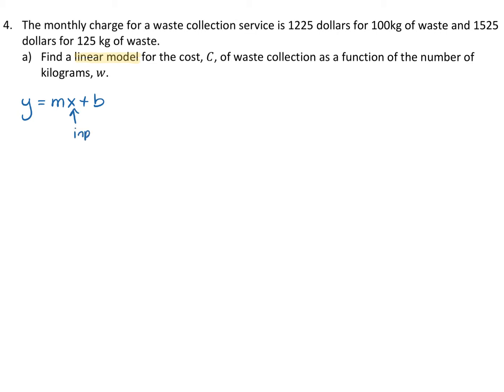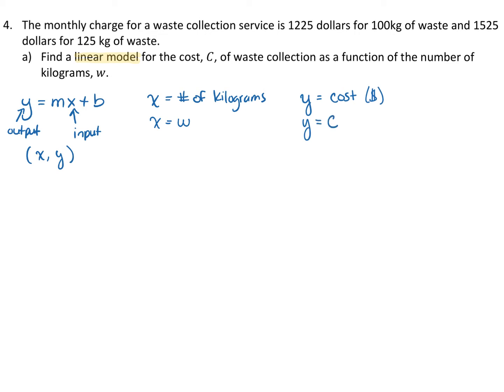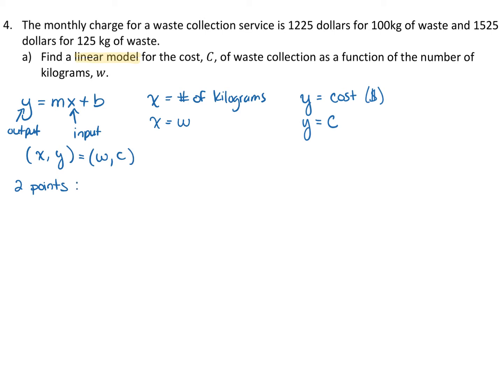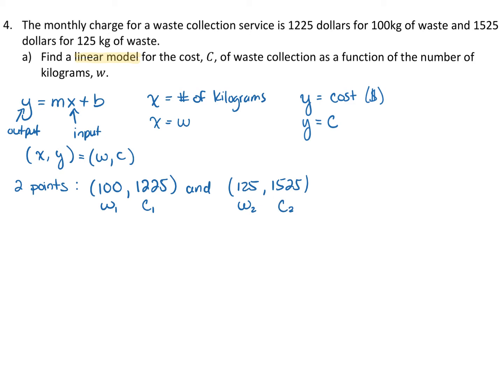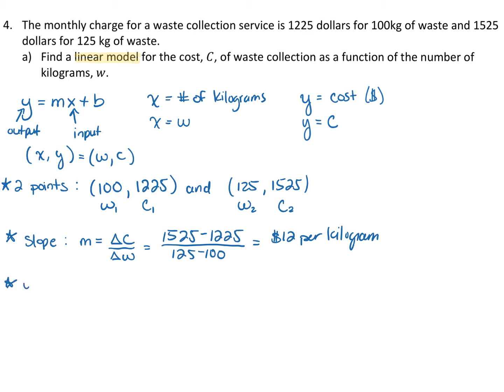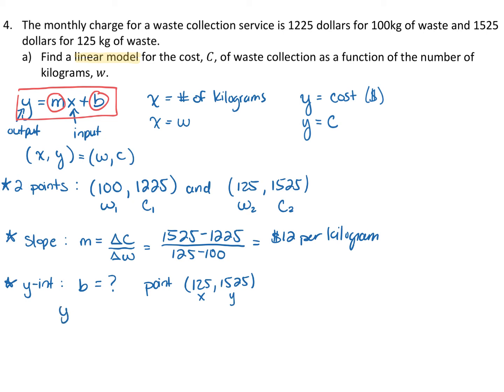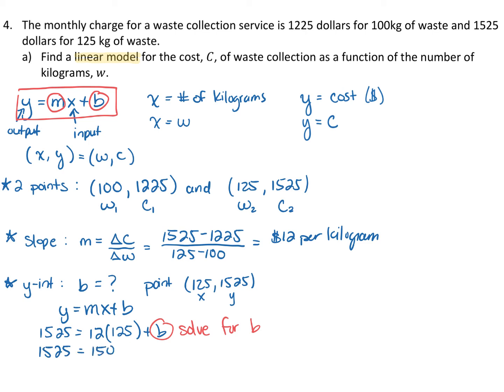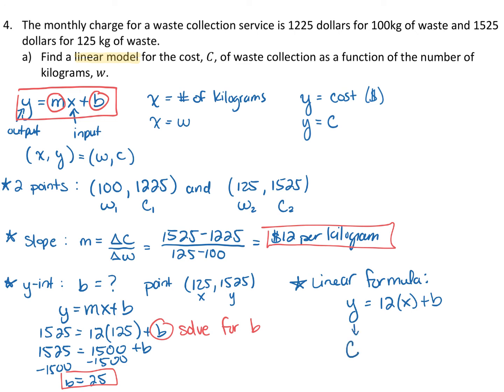How to Find the Linear Model - Word Problem